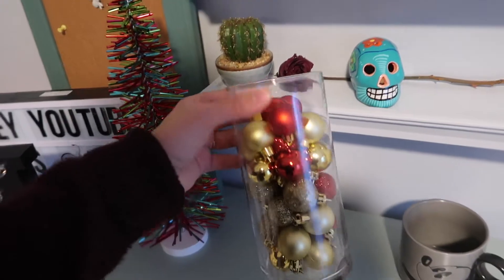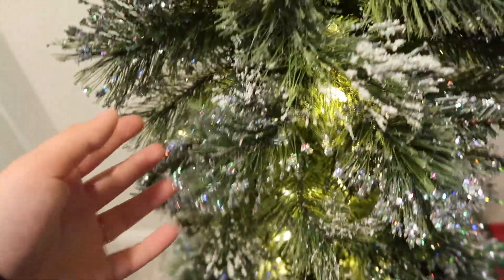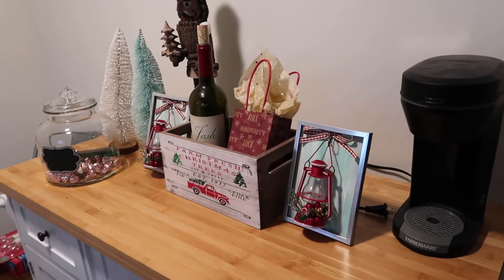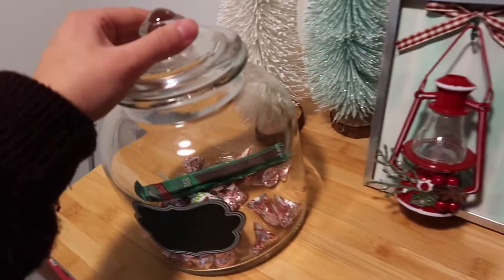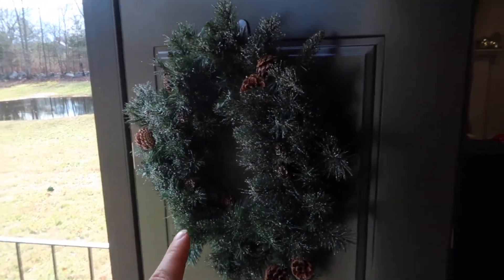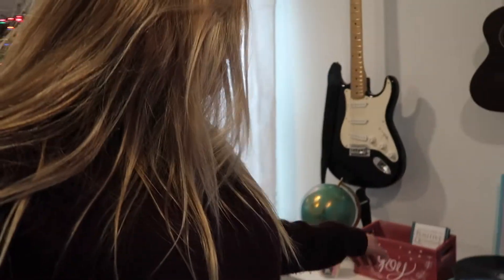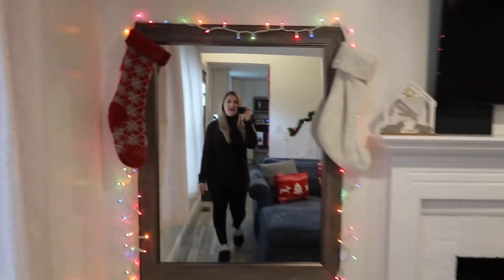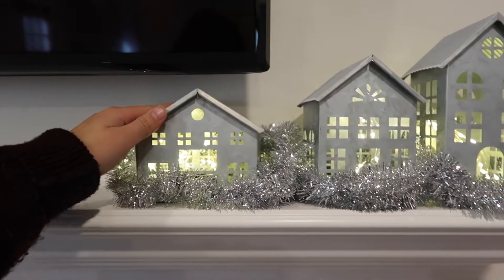CHRISTMAS HOME DECOR TOUR | Vlogmas Day 16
Vlogmas day 16! My Christmas home decor tour! In this video I take you all around my house to show you how I decorated for Christmas!
Leave me some video suggestions in the comments down below!

FOLLOW ME EVERYWHERE: @miiiiranda_13 (4 i's)

OPENING A NEW INSTAGRAM ACCOUNT FOR MIRANDA ROSANNE
@mirandarosanne - FOLLOW!

PREVIOUS VIDEOS